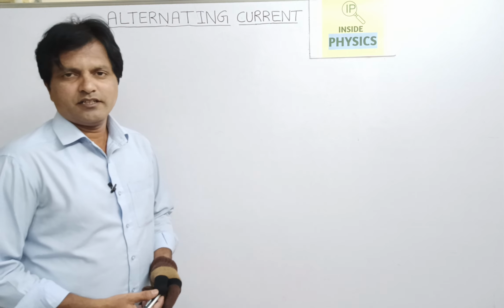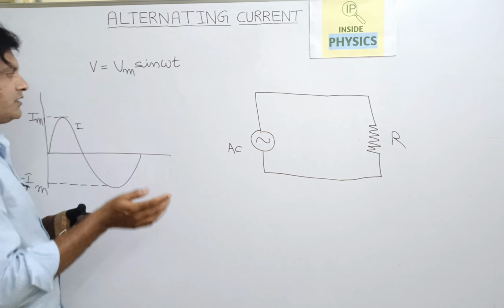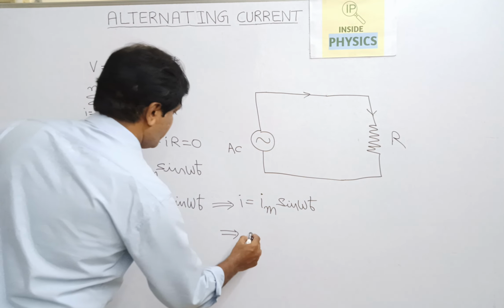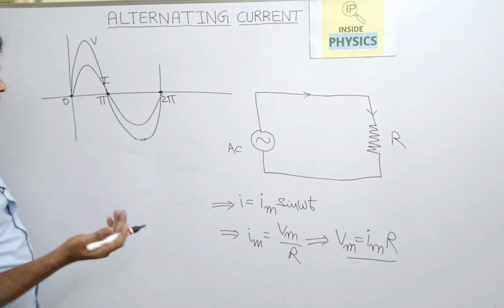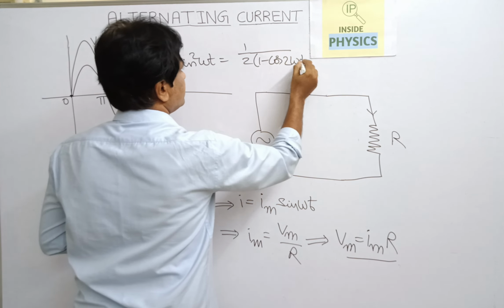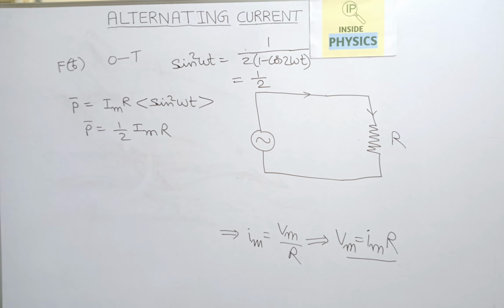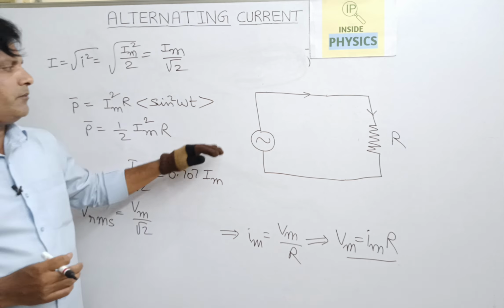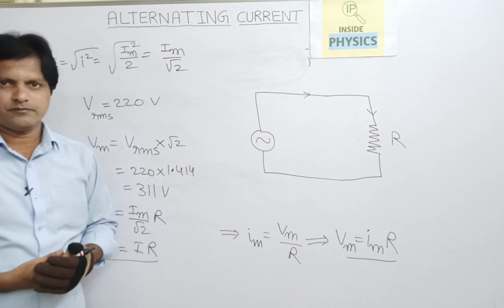Alternating Current - AC Voltage to a Resistor